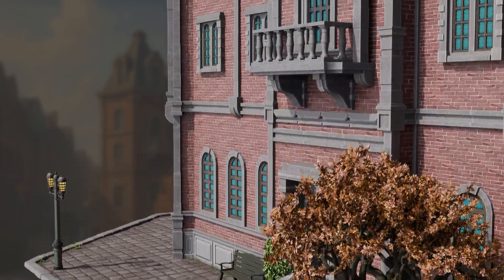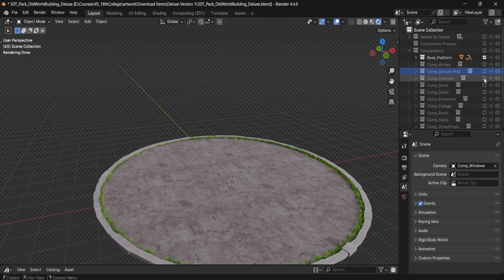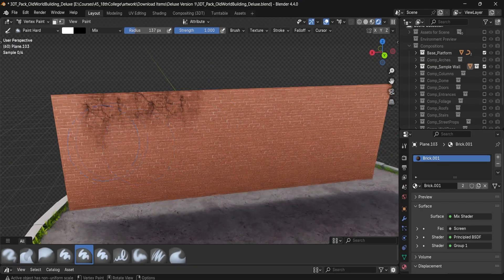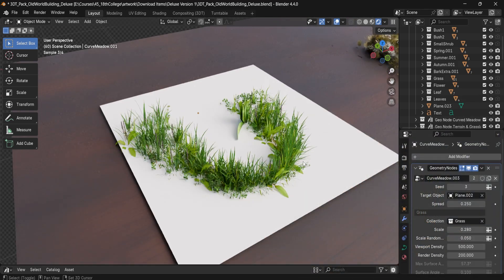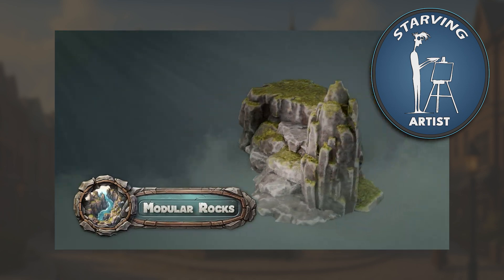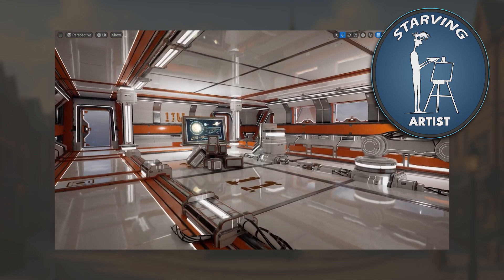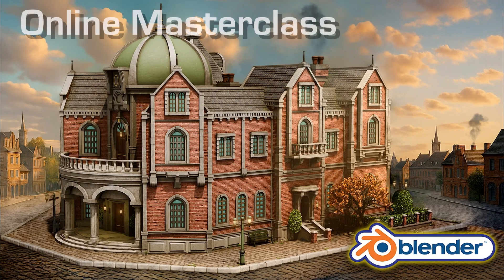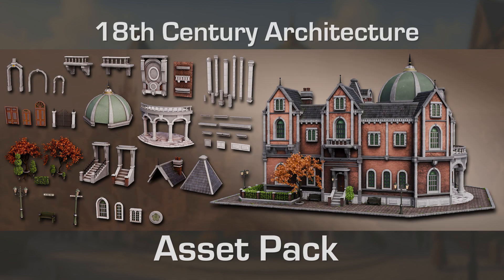18th Century Blender Architecture Asset Pack – From the 3D Tudor Masterclass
18th Century Blender Architecture Asset Pack – From the 3D Tudor Masterclass

Bring historical charm to your Blender scenes with the 18th Century Architecture Asset Pack! This modular kit includes stylized buildings, props, and powerful Geometry Nodes tools for trees, roofs, hedges, and more—perfect for game dev, animation, or world-building.